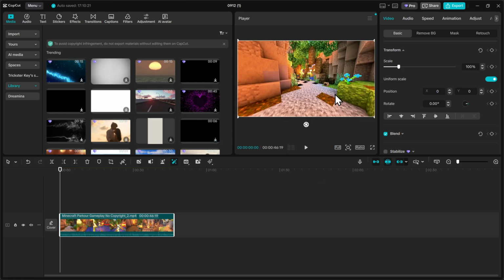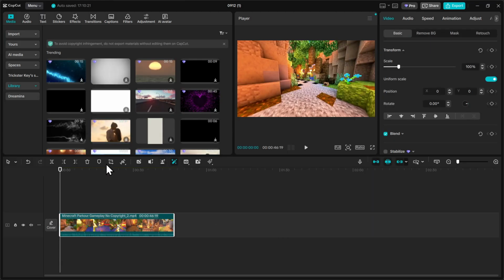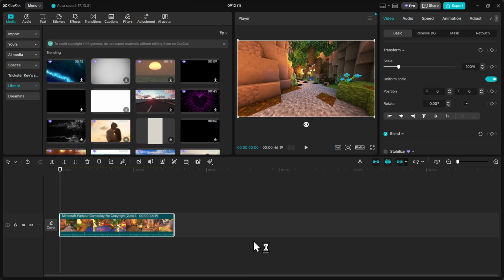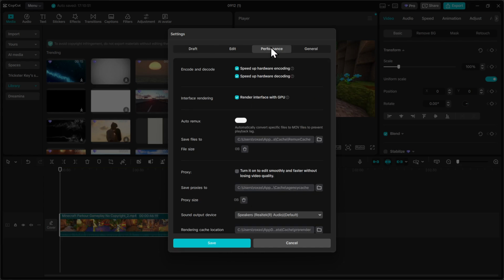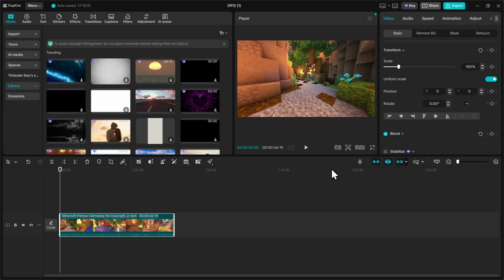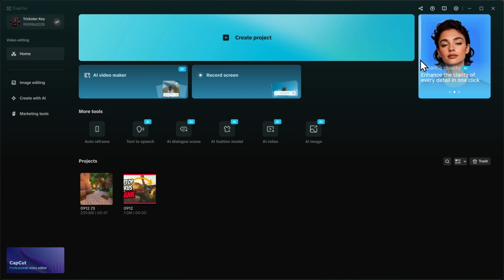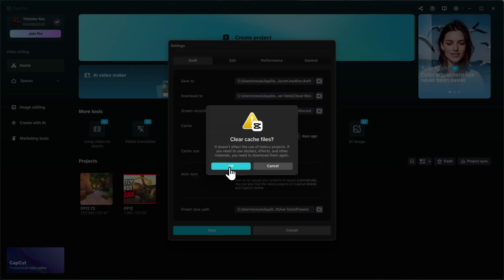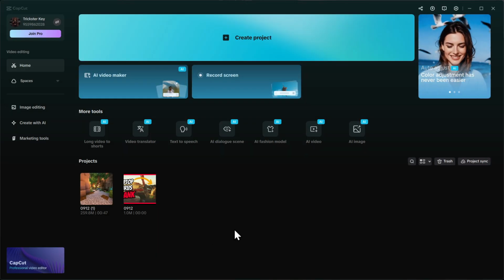How To Fix ALL CapCut Exporting Errors 2025 (PC GUIDE)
Having trouble exporting videos in CapCut PC? 😭💻 This FULL 2025 guide will show you how to fix ALL CapCut exporting errors so you can render and save your videos without issues.

⚡ In this video, you’ll learn how to:

Fix export stuck at 0% / 99%

Solve “Export Failed” and “Low Disk Space” errors

Adjust settings for smooth rendering

Prevent future export problems

✅ Works for all CapCut PC users in 2025!